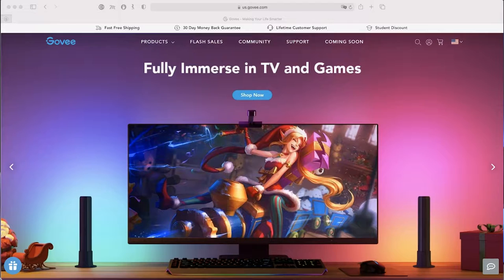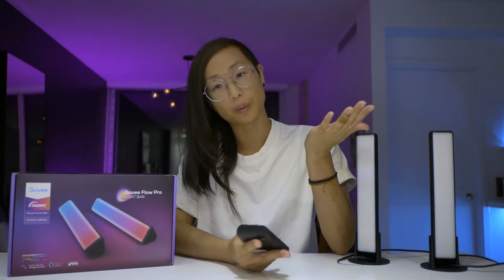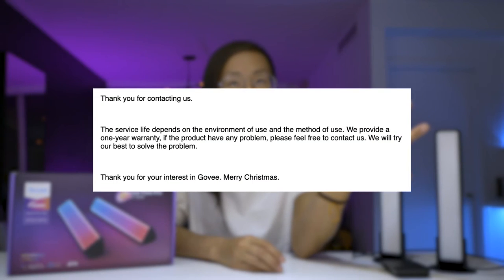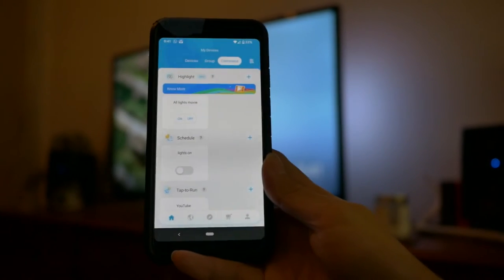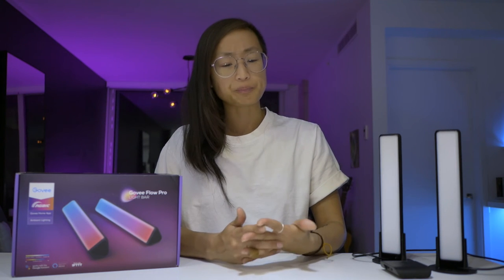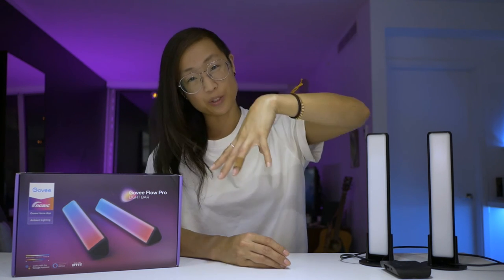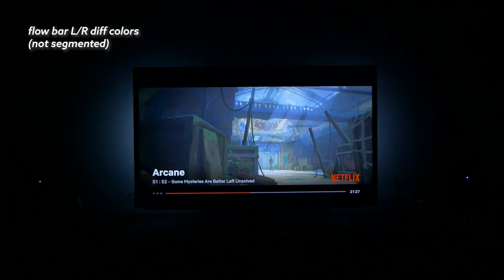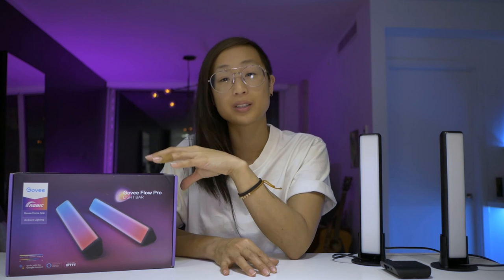Govee DreamView P1 Light Bars review: movie/TV, music, ambience - Philips Hue Light Bars alternative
Unbiased review! I bought these myself as I do most of my products. I'm in love with these, it has taken my TV and music party experiences to the next level! I wanted to get the Philips Hues a few years back but then it really adds up, at 1/3 the price of the Philips Hues, this is a steal! Just giving you all the good and bad, the truth.

Encanto was also amazing to watch with these.
Also, I just realized the lights don't just extend the TV screens but they actually kind of immerse you into it, as in you feel like you're in that space since it lights yours up with the colors on the screen. 🤯

Used to be named Govee Flow Bars

▬ product links   ▬▬▬▬▬▬▬▬▬▬
**TV/movie/music products with camera**

▶Flow Pro TV Light Bars: *product shown in video*

▶Immersion FULL Kit TV Backlight + Light Bars: LED strip + flow bar

*current model that is basically the same as what I wear

I appreciate you all either way 🙂

▬ 🕑 timestamps ▬▬▬▬▬▬▬▬▬
0:00 intro
0:19 Govee TV/movie product line
1:21 why did I chose Flow Bar Pro?
2:22 Wish it was upgradeable
3:24 specs, price
7:02 installation & set up
9:02  Govee app, constant improvements
10:58 Smart home
12:07 Movie/Game Mode
14:12 Color accuracy
18:29 Music Mode demo
19:29 some other negatives
20:02 who is this for?
21:30 outro

All opinions are my own and are representative of my experience.